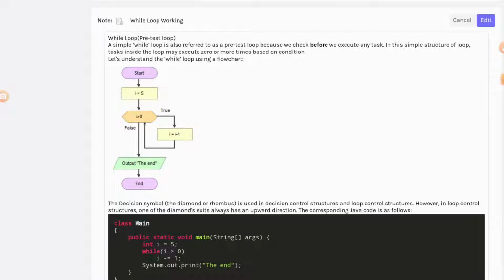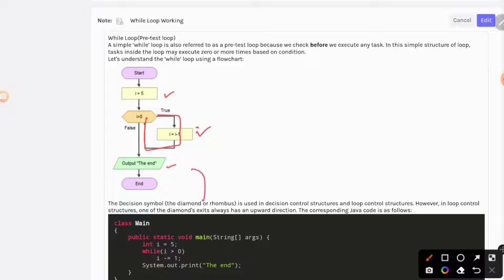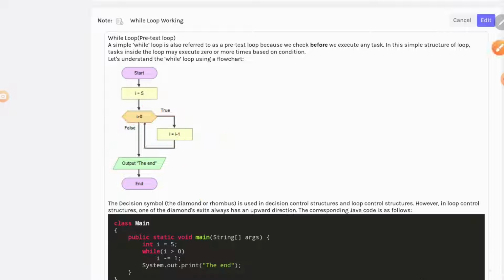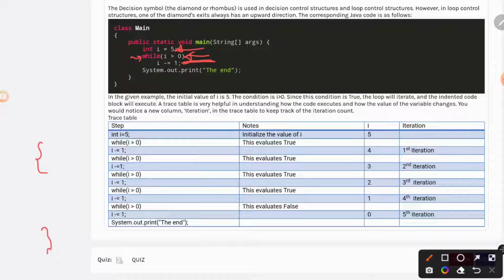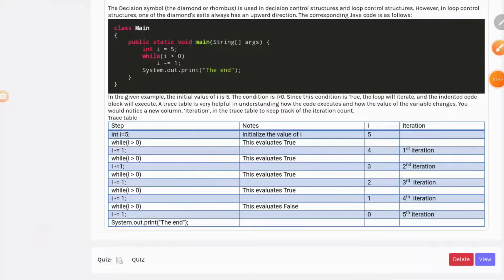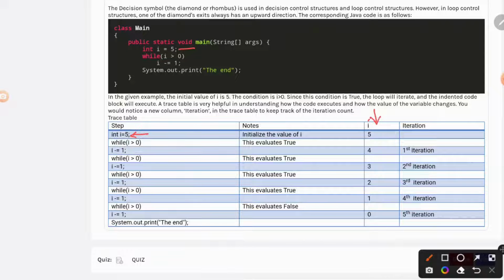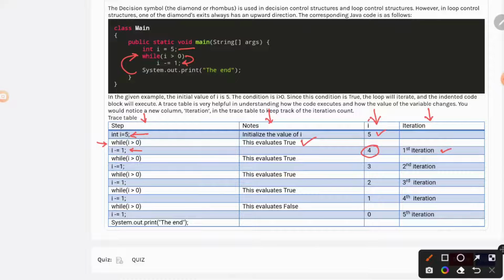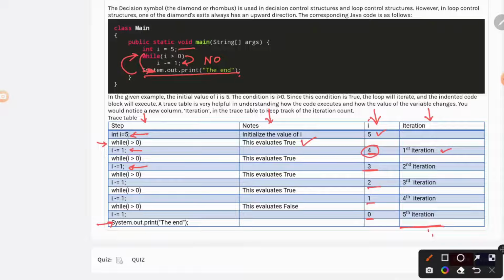While Loop Working | Java Programming | Java Tutorial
Enroll in Practical Java Course & earn a Certificate upon completion:
In this lecture, we learned about

Not able to spend enough time? Trouble finishing our courses? Seek timely help and take it to the finish line. We offer unlimited classes - Join any type, anytime. With unlimited doubt-clearing sessions, priority responses to online queries and chat, we help students finish the course and earn a certificate. Above all, you get the opportunity to seek career guidance and to mentor by industry experts, including our Chief CodeCoach/Founder. This video on While loop is dedicated to While Loop Working along with an interesting theory so that beginners in java could have a detailed overview of the Java Programming Language.

If you want to enroll, learn, and practice Python for Free, you can check out

java
java tutorial
java tutorial for beginners
learn java
java course
java programming
java programming for beginners
java training
programming
tutorial
beginners
java coding
java language
java placement